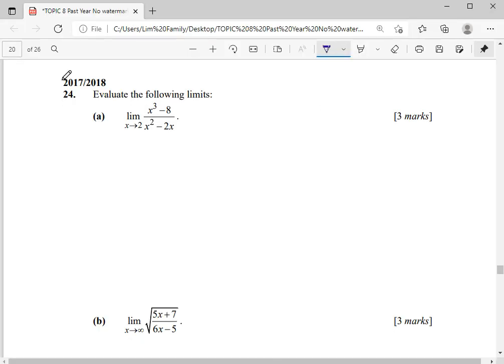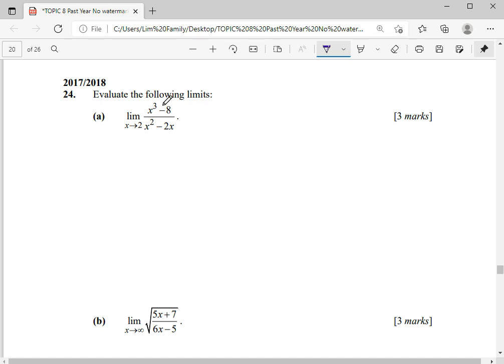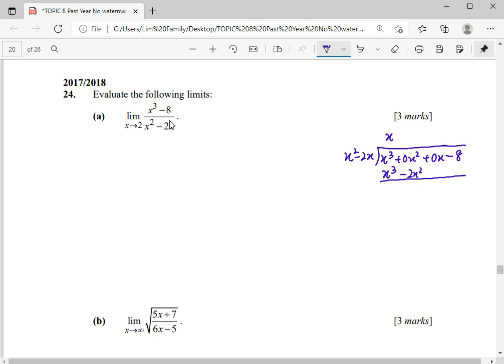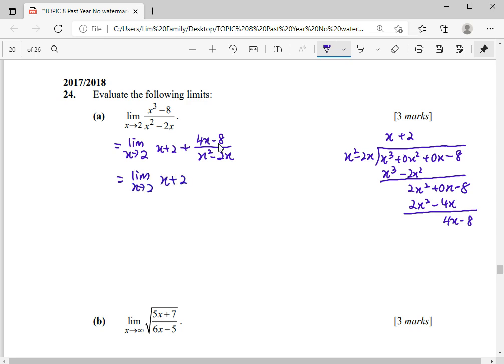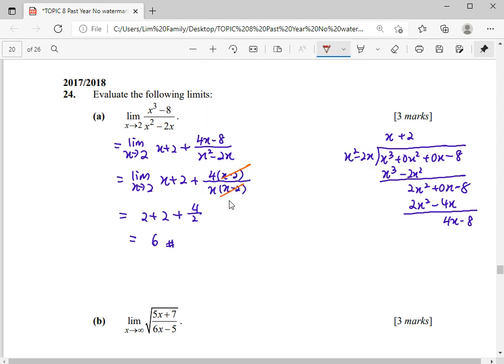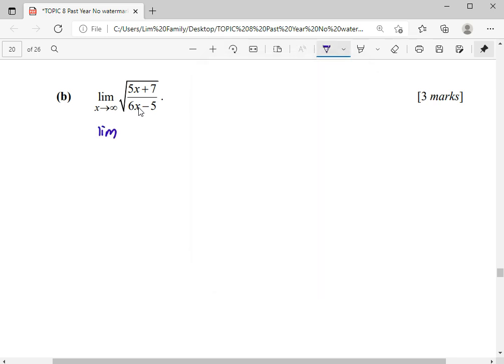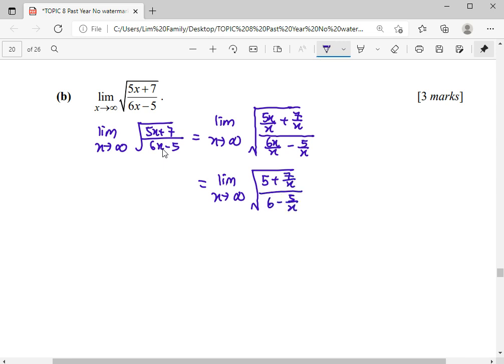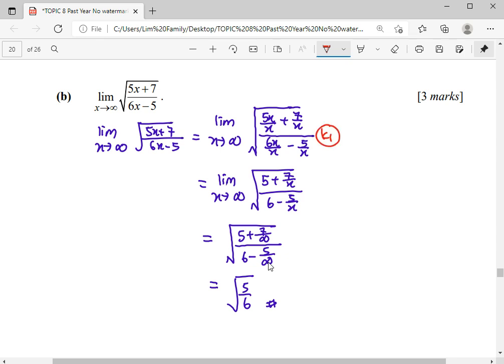PAST YEAR T8 Q24 2017/2018 SM015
Evaluate the following limits:
(a) lim x^3-8/x^2-2x, x approaches 2. [3 marks]
(b) lim sqrt(5x+7/6x-5), x approaches infinity. [3 marks]